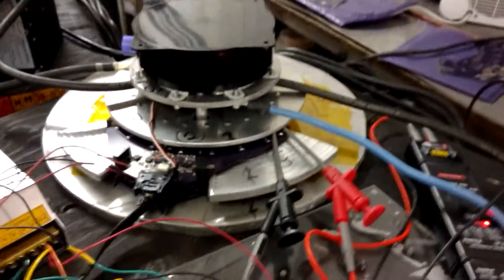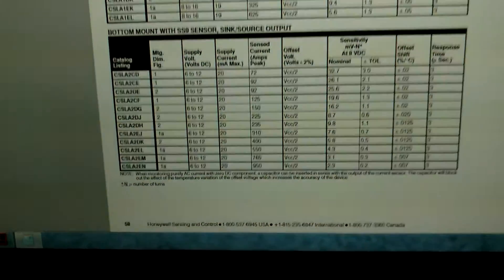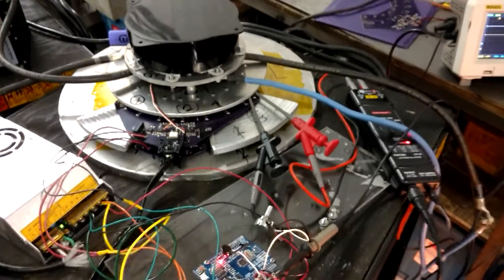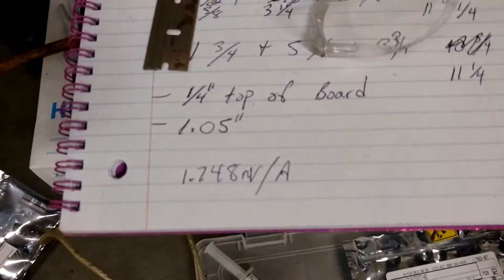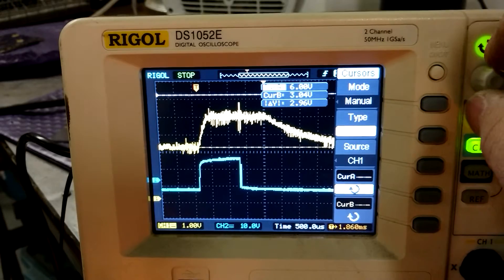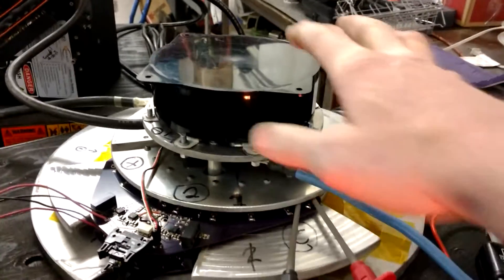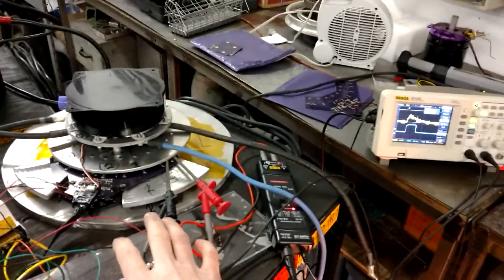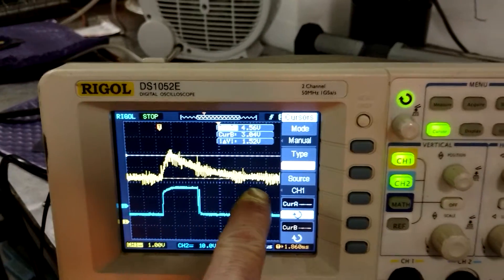1700 amp pulse test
setting up game changer